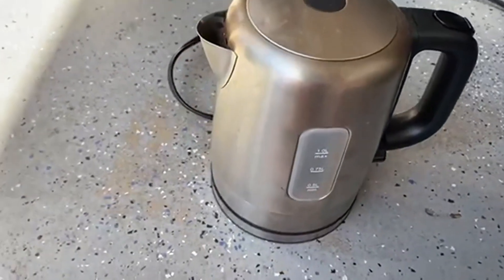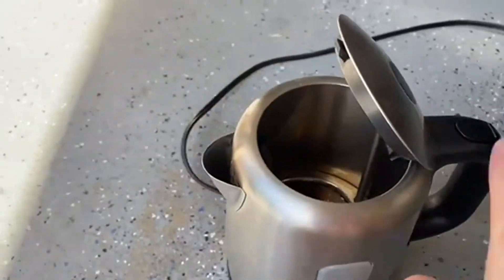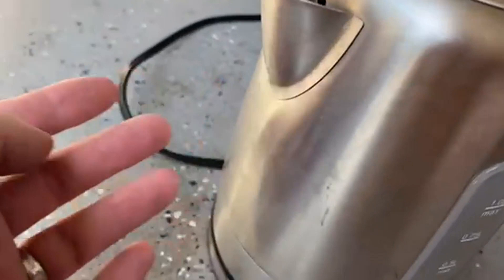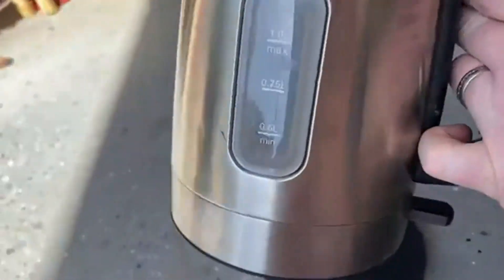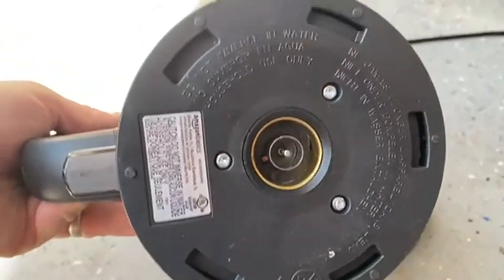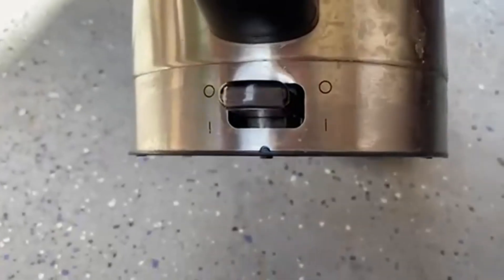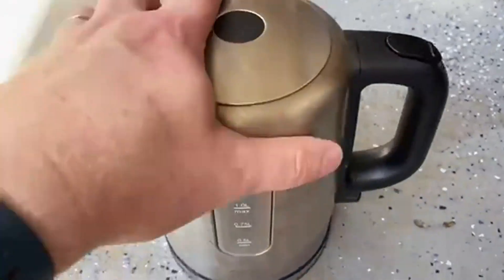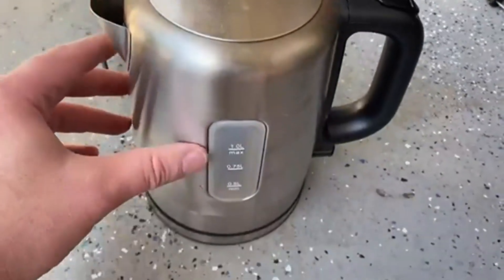Testbericht zu Amazon Basics – Elektrischer Wasserkocher aus Edelstahl, tragbar, schnell kochend, Wa